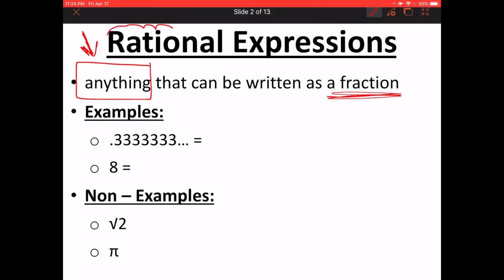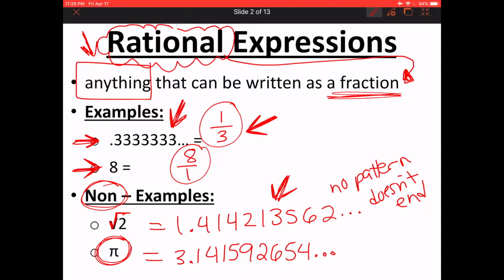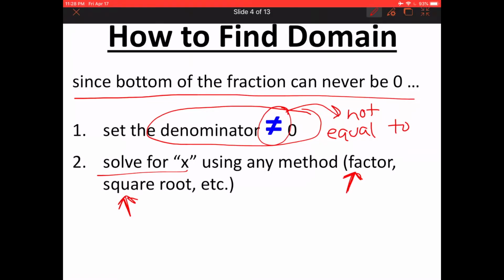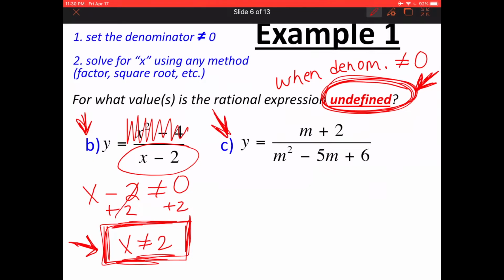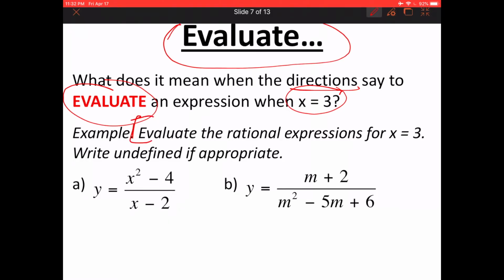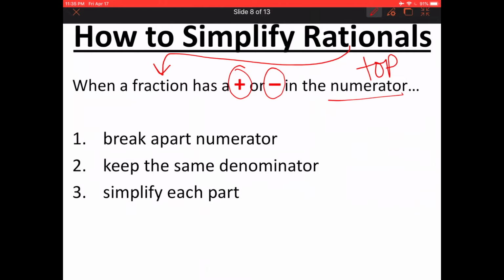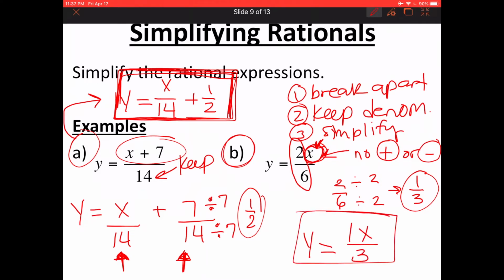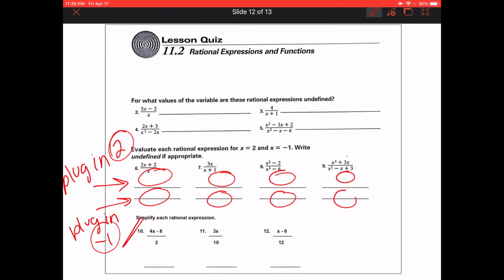Algebra 1 – Lesson 11.2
Rational Expressions and Functions